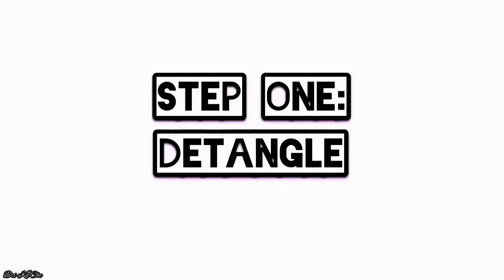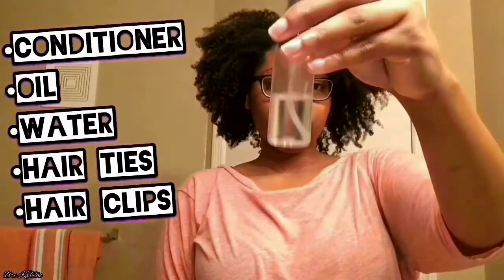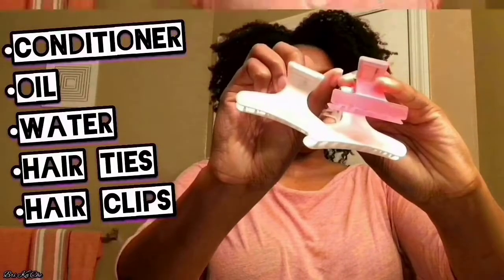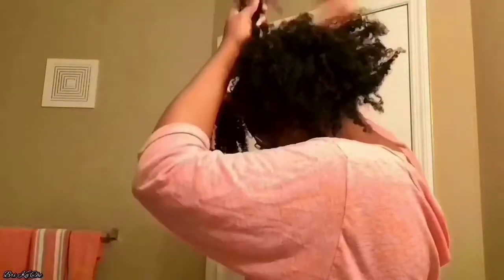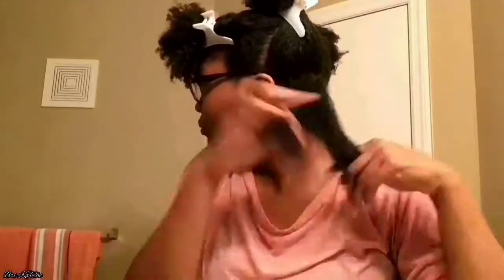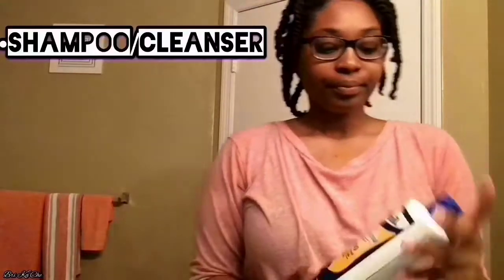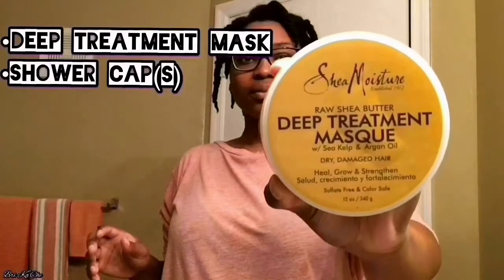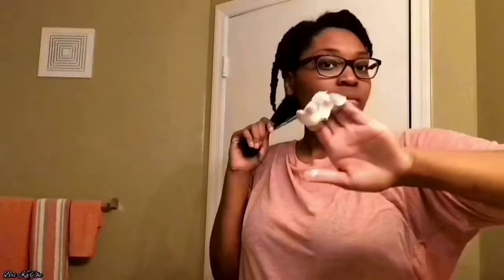UPDATED WASH DAY ROUTINE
How to wash and detangle dry natural hair? Check out my updated wash day routine to see my tips and tricks.